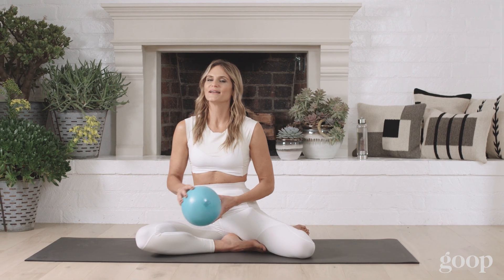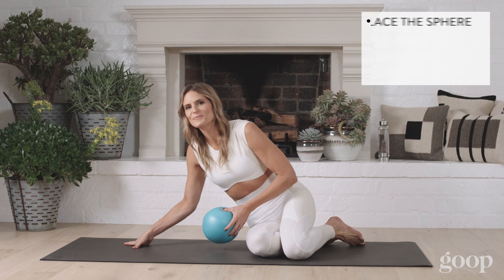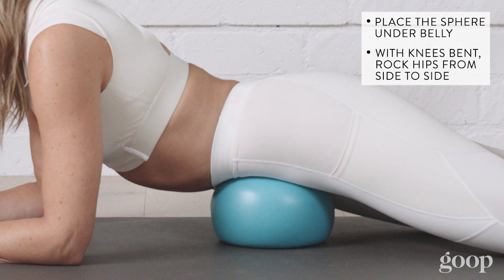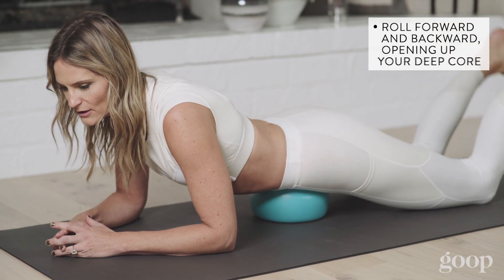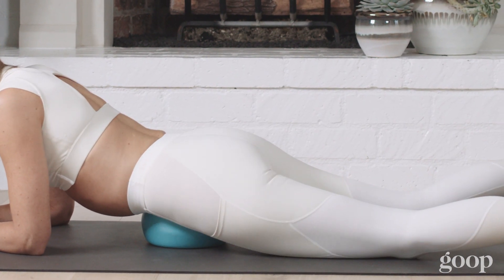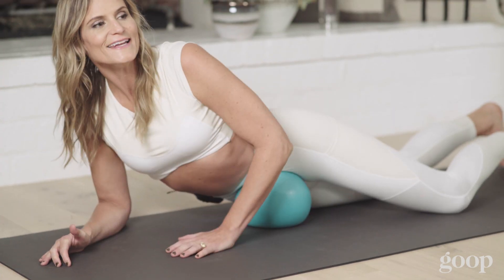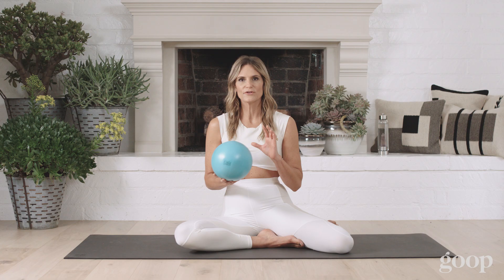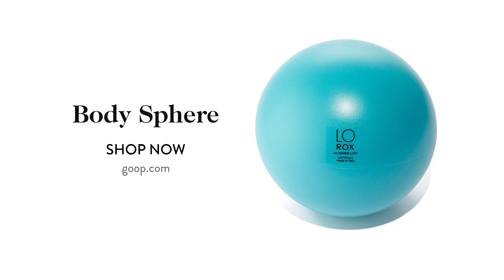How to Give Yourself a Stomach Massage | goop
Lauren Roxburgh showed us what an organ massage using a ball is all about. Roxburgh designed the sphere as a total-body massage tool for sore muscles, targeting areas—like the abdominals and the lower back—where a traditional foam roller might be too dense. It also works as a small exercise ball for building core strength, especially in the pelvic floor—an area that Roxburgh says many people lose connection to with age.

Learn more about the Body Sphere here and how to use it